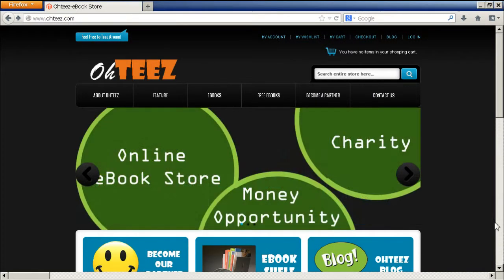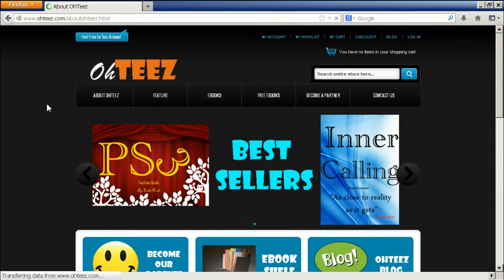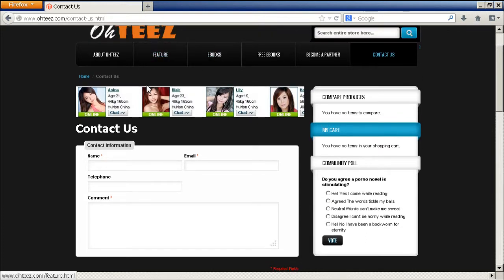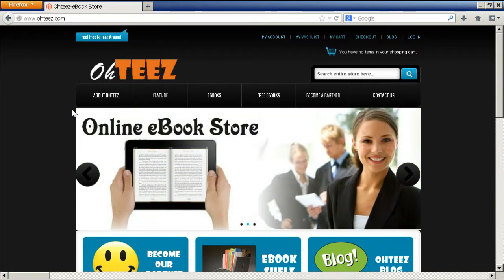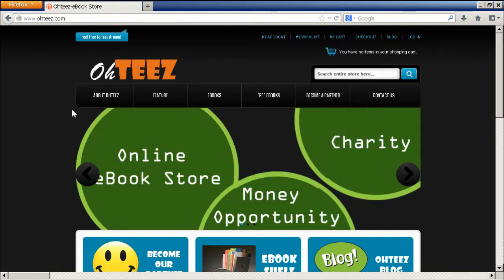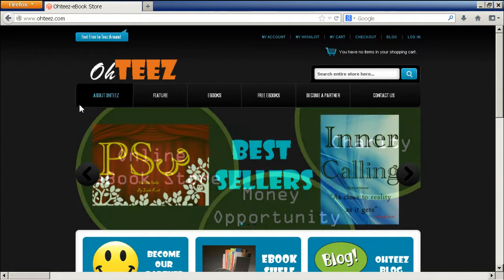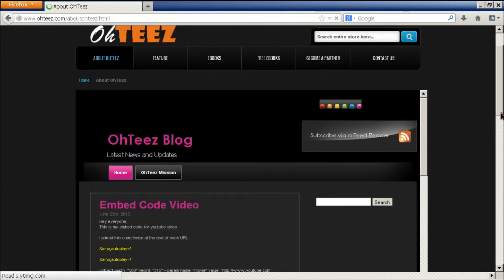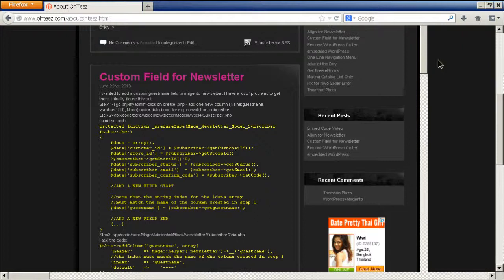[HD] How to build a Website without knowing anything?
General Guidelines on how to build the website without knowing anything.

1) You need to know that you cannot build the website everything by yourself. From the hosting to html codes and the elements of the website, it will take many years for one person to master everything (Including building the server and computer by scratch). For me,I rely on host to get me the hosting because singapore is a very hot and hostile place. I do not want to spend a fortune on electricity bill for running the server, turning on the aircon to cool down the server and do regular maintenance. I find myself a cheap hosting plan

2) Get a Template from the pro developers. Do not learn stupid software that says they can teach you how to build a website. These softwares are often not compatible with the server hosting. Check with your server hosting on which software to use for build your own website. Make sure your template fit both the server and software. Once you buy a website template to fit into your server. The only thing you need to do is to edit.

3) Testing out your own hypothesis and experiment with html codes.You need the brain power of a scientist and time to develop on a website without any prior knowledge of html code. The only code that I know is Open  and close /. Many website developers who work on open source and free server software regularly share knowledge of html to help each other out. I merely google the html code and paste them in the right place between open and close /. I only do editing of html to replace certain elements that are custom. For example, placing the custom guest name that I have set myself.